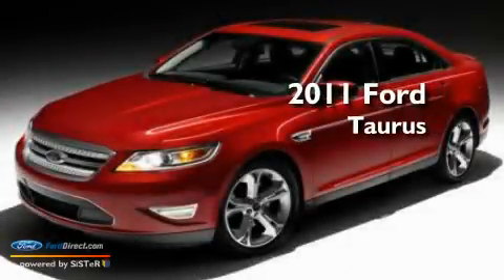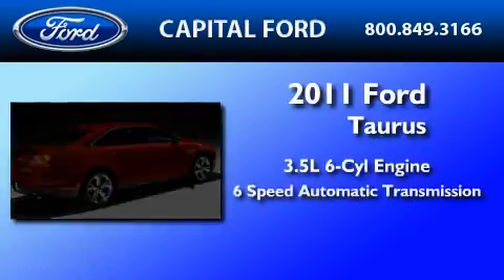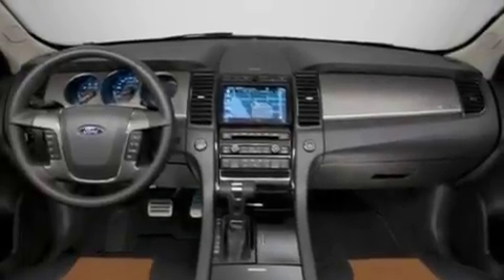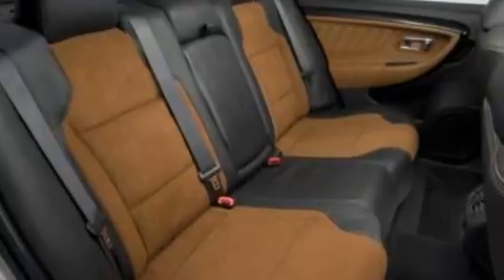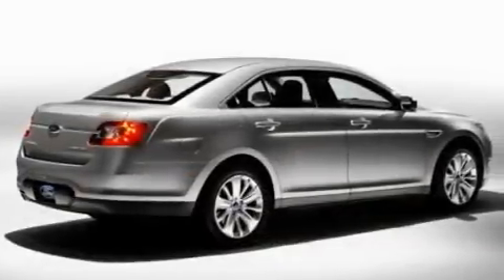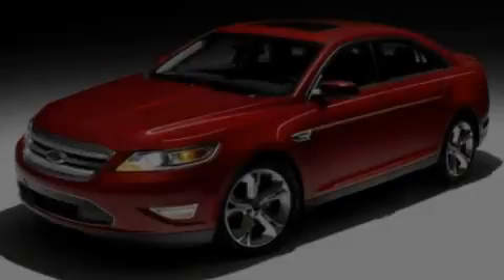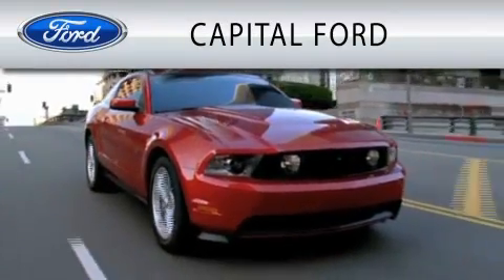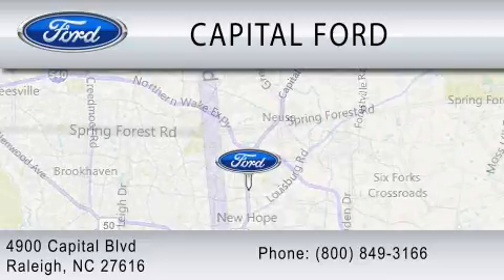2011 FORD TAURUS NC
Year : 2011

 Make : FORD

 Model : TAURUS

 Engine : 3.5L V6

 Trans . : AUTO 6SPD

 Interior : CHARCOAL

 4900 Capital Blvd.

 2011 FORD TAURUS  NC